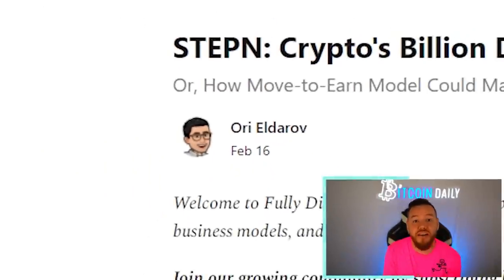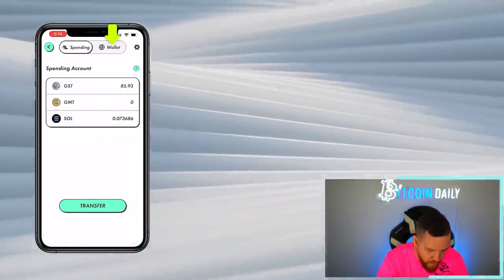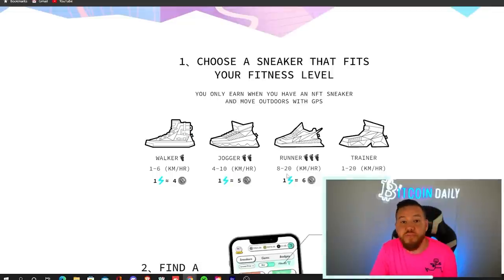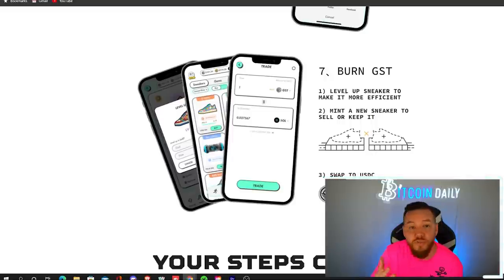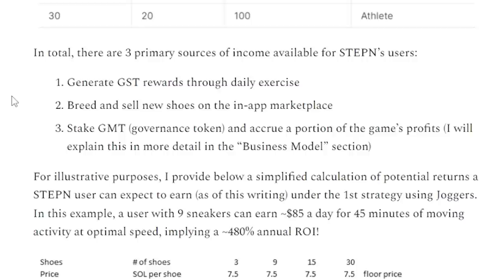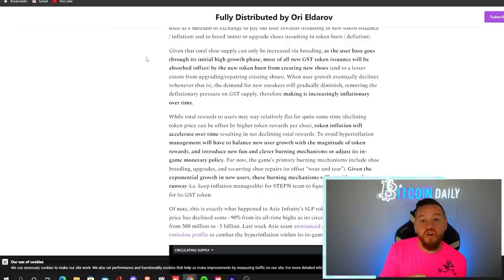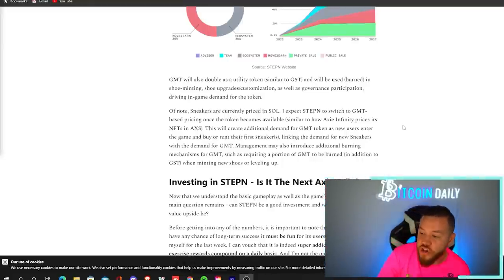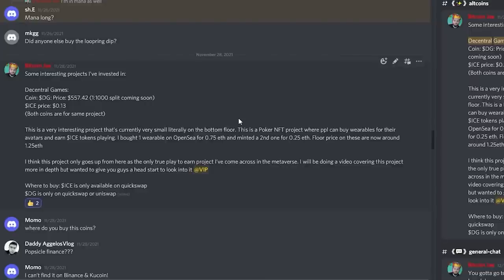*NEW* STEPN Beginners Guide | Move 2 Earn (Earn $200/DAY!🤯🤯)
🎙In This Video I break down what StepN is, how StepN works, and how I am making $200/day

00:00 - Intro
1:28 - What Is StepN?
3:38 - Getting Started
4:10 - How To Deposit SOL into StepN Wallet
5:00 - How To Buy Sneakers On StepN
5:53 - How To Earn Money
6:34 - What Sneaker To Choose
7:50 - Sneaker Details
10:06 - Optimal Speed and GPS Tracking
10:31 - Leveling up, Minting, Cashing out
10:53 - Rent Sneakers
11:33 - Minting Sneakers
11:49 - How Energy Works
13:31 - StepN's Economy & ROI Calculations
16:11 - StepN Tokenomics
19:46 - My Thoughts on StepN
22:13 - Mentorship